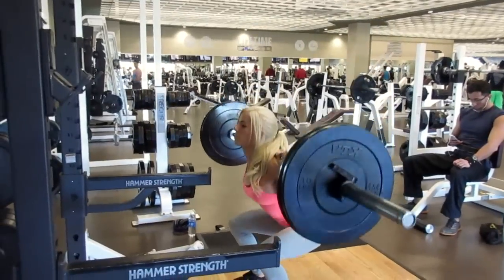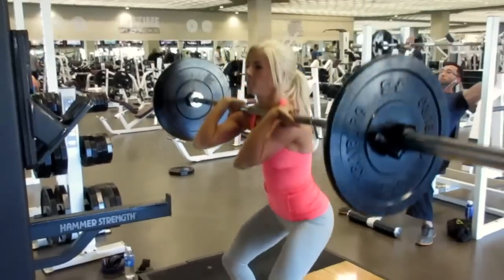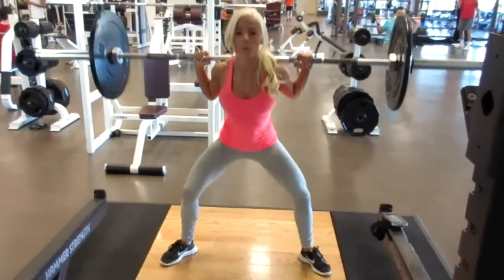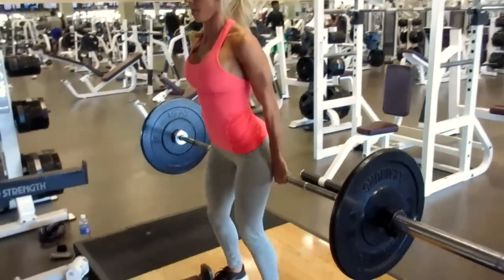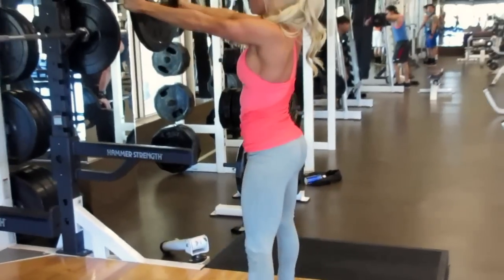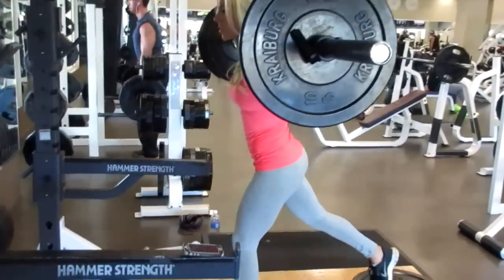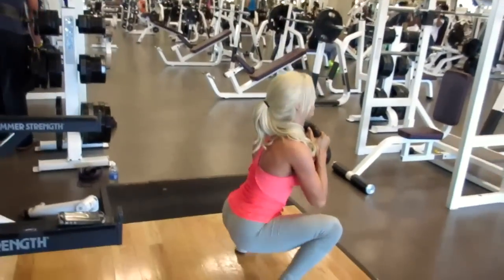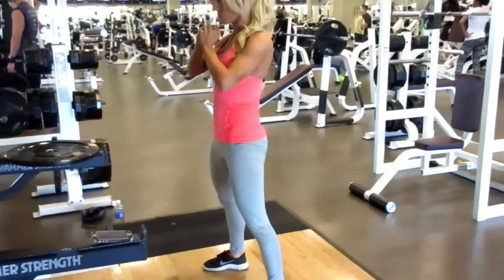10 VARIATIONS OF A SQUAT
This video contains a commentary with different coaching tips while I perform the movements! I hope this video is educational and helpful! :)